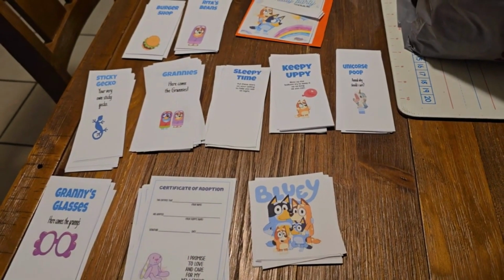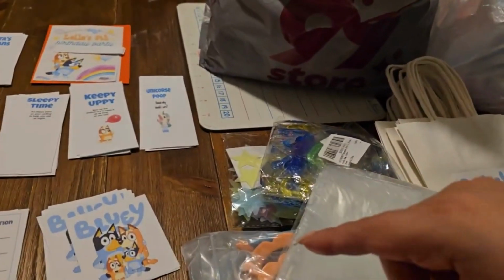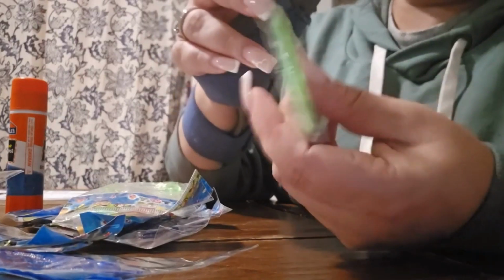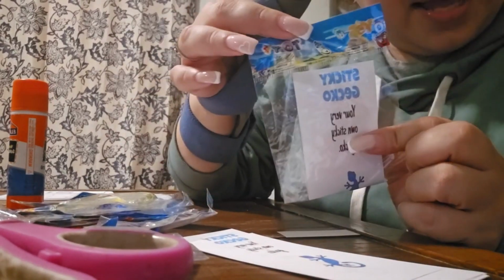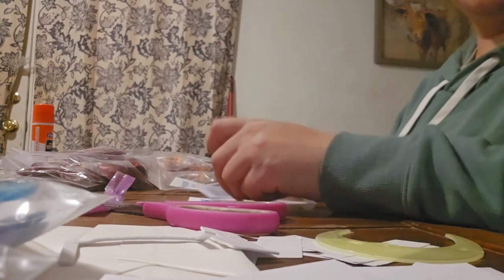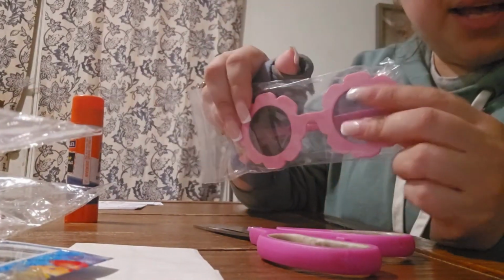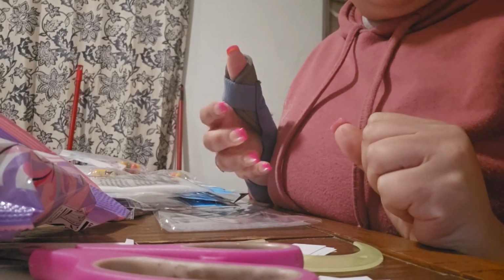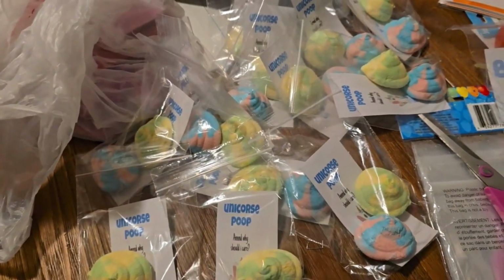DIY Bluey Episodes Candy Theme Goodie Bag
nenasbubble here is the goodie bag itself chevk it out all put together. i loved it.